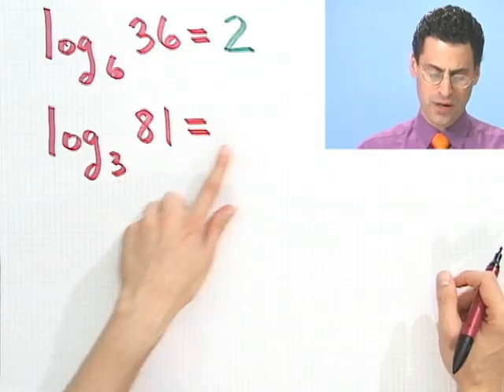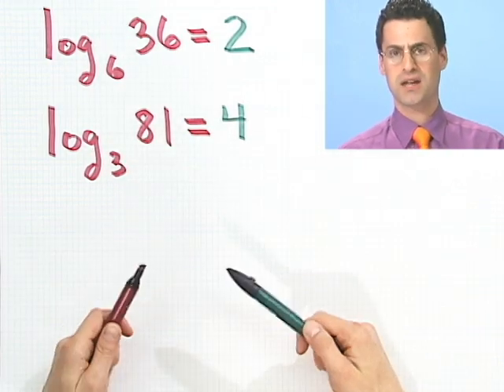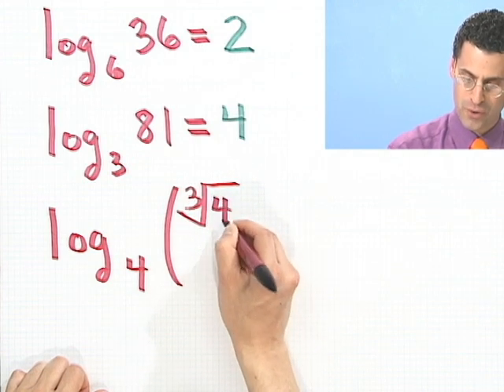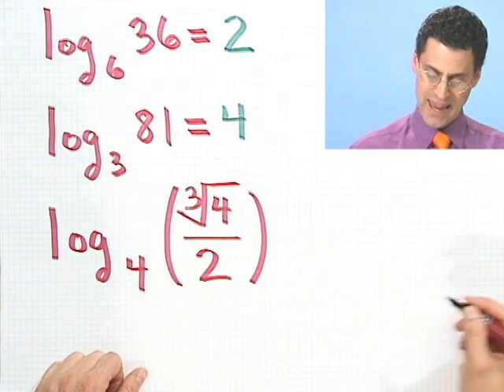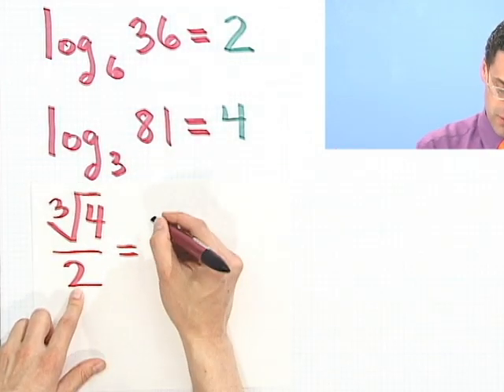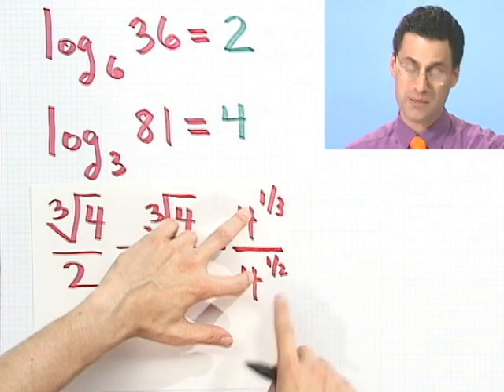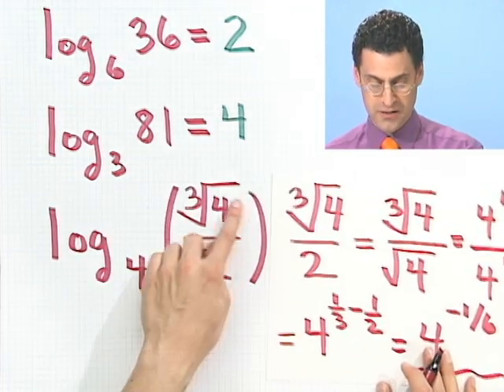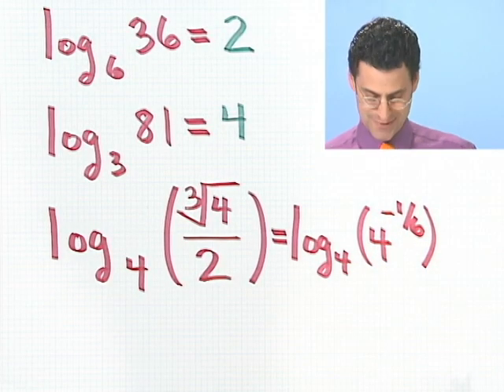Evaluating Logarithms, Part 2